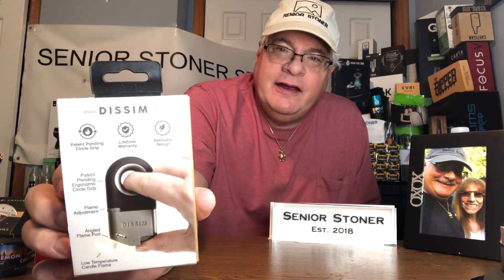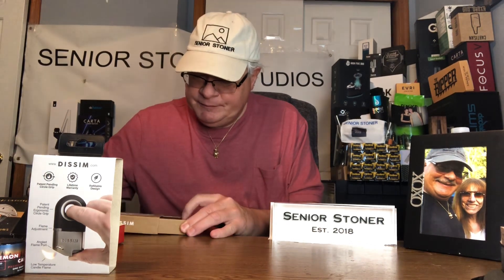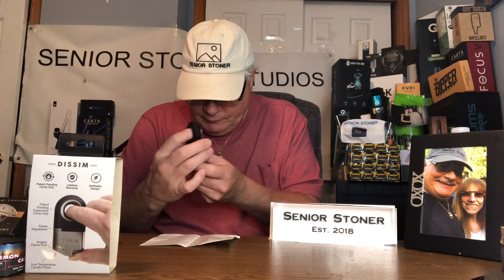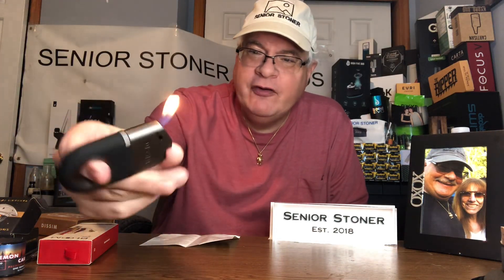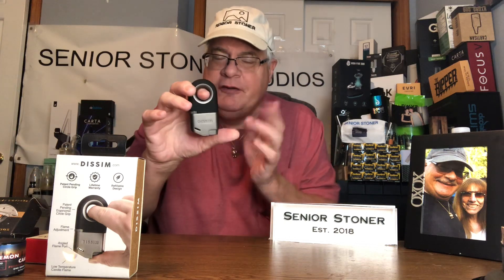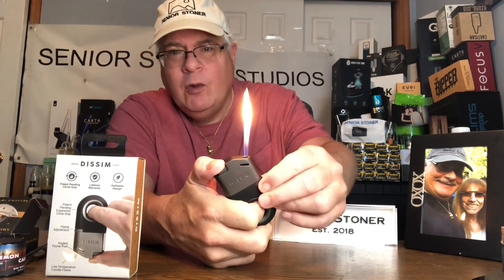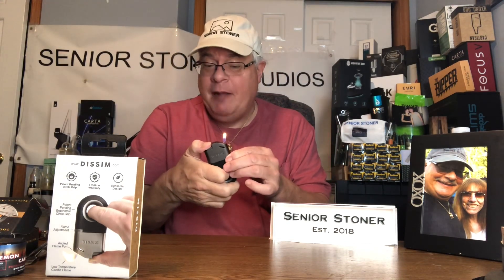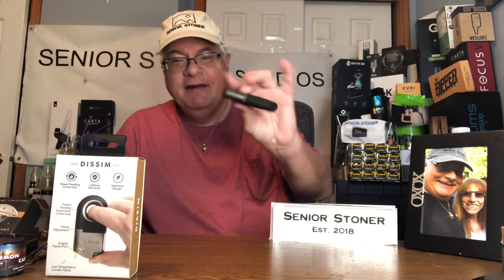UNBOXING AND FIRST IMPRESSIONS DISSIM INVERTED LIGHTER THIS IS PERFECT FOR SENIORS GREAT TOOL UNIQUE